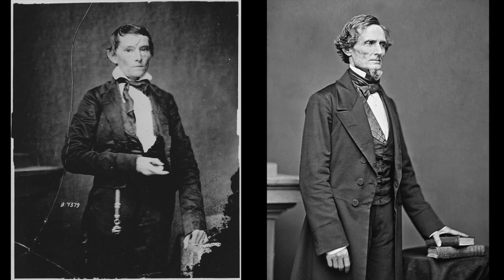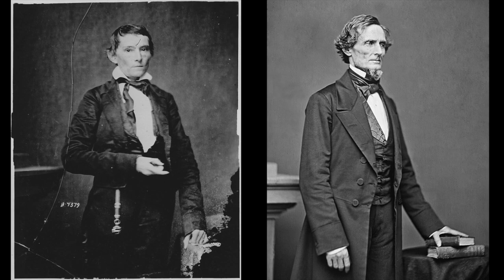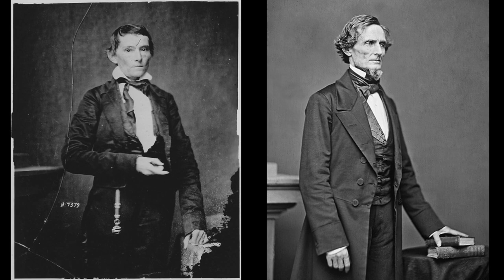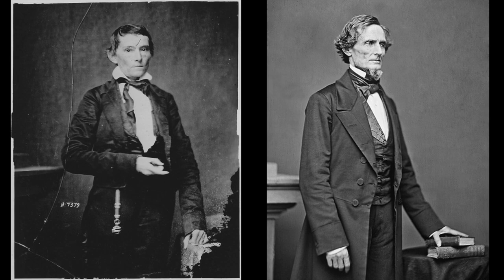The Civil War: Was Slavery the Cause of the Civil War?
Join Cody as he considers primary documents from Jefferson Davis and Alexander Stephens, and their perceptions on how the Civil War began.

Additional Reading:

Campbell, Randolph B., "Gone to Texas: A History of the Lone Star State"

Davis, William C., "Government of Our Own: The Making of the Confederacy"

Davis, William C., "Look Away: A History of the Confederate States of America"

McPherson, James M., "Battle Cry of Freedom: The Civil War Era"